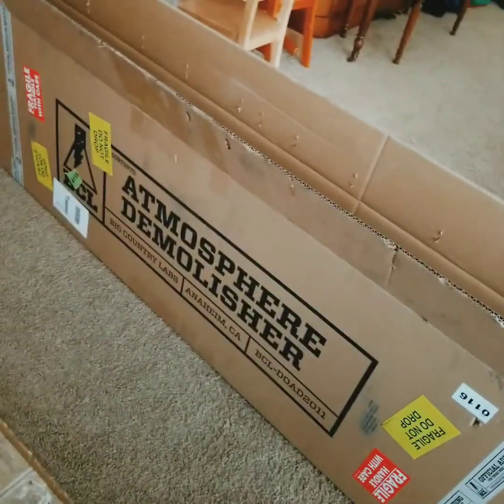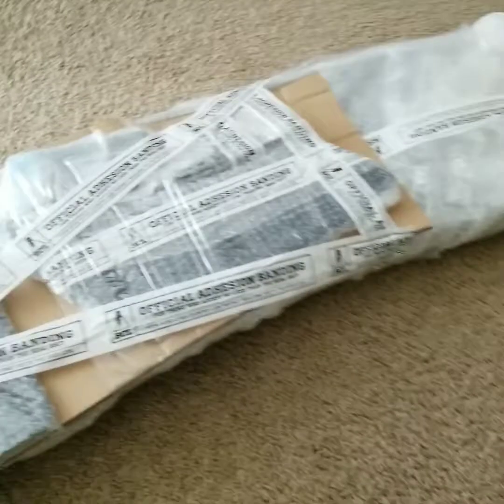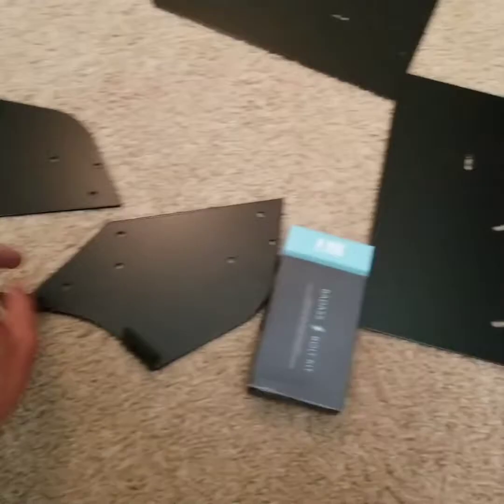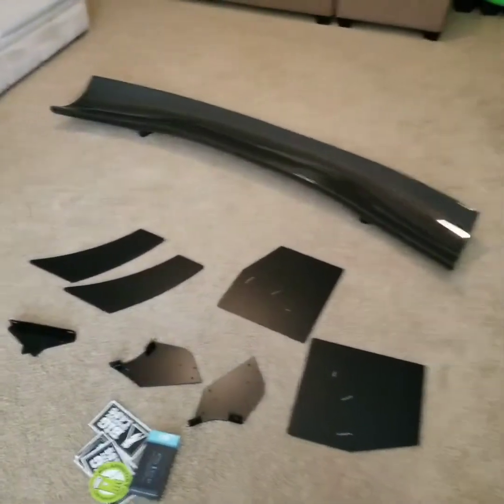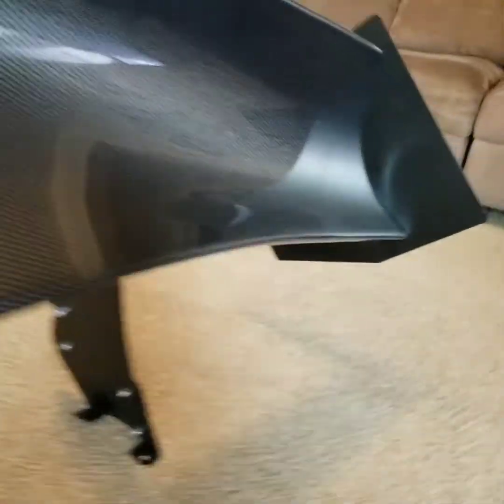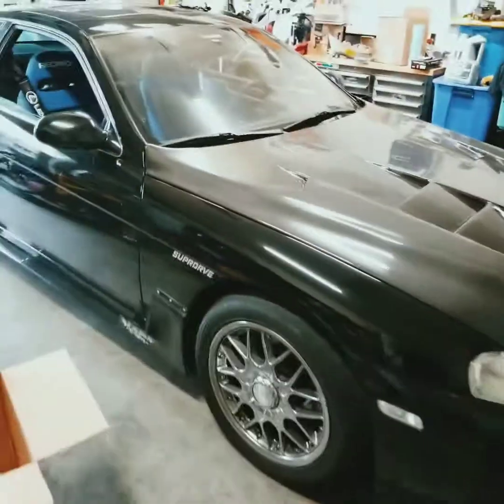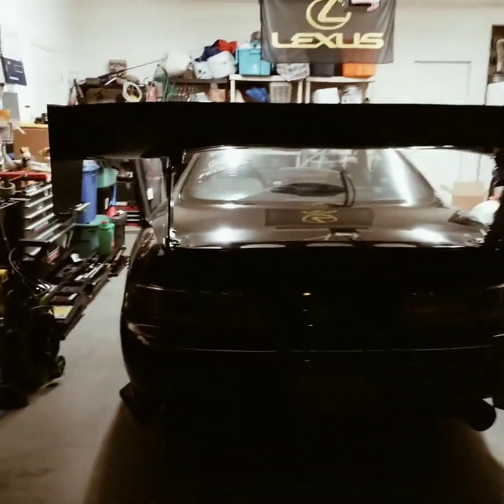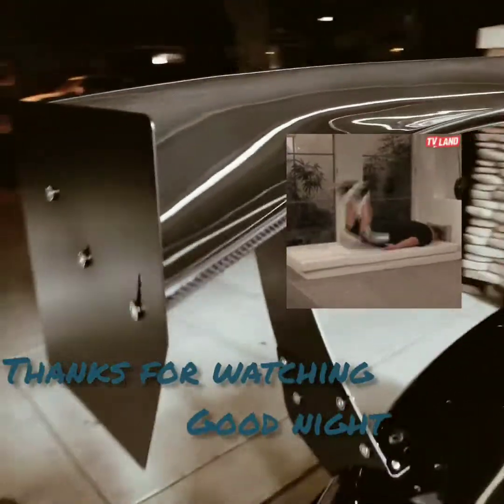Big Country Labs for SC400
got the carbon fiber BCL 1850mm atmospheric demolisher,  just a quick run through of unboxing and inspection then mock up and post install